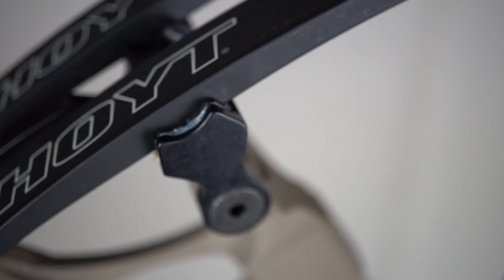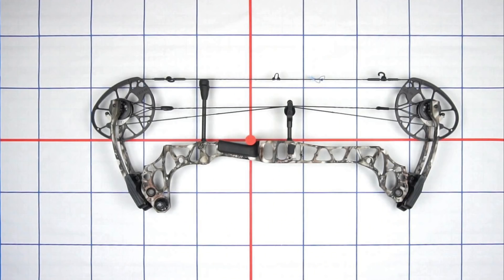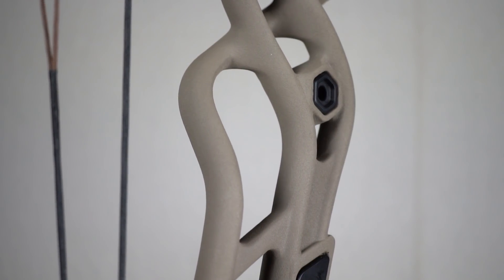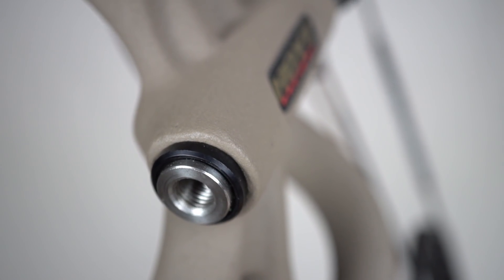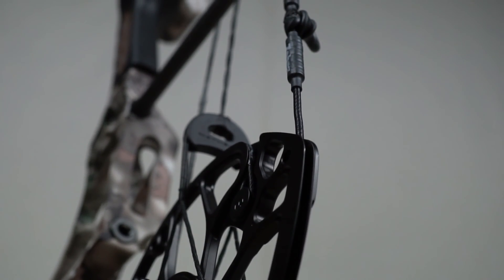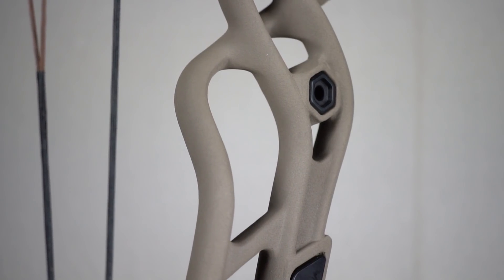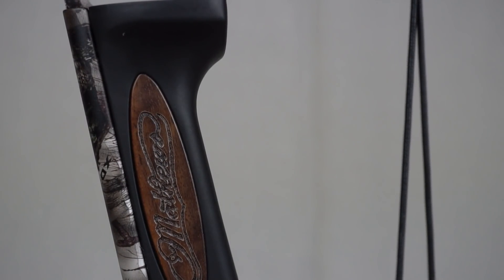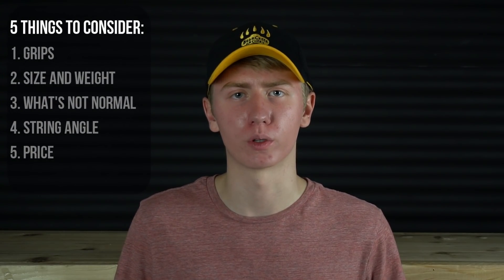Hoyt REDWRX Carbon RX-1 VS Mathews Triax | Strong Shot Archery Reviews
This is the first installment of the Strong Shot Archery Review series, where we compare bows and other archery accessories. This series has the goal of providing you with a bias free, objective review so you can make the best product decision. Today we compared the Hoyt REDWRX Carbon RX-1 and the Mathews Triax.

Thank you to Bear Creek Archery for sponsoring this video and letting me borrow these bows!

THE BOWS:
Hoyt REDWRX Carbon RX-1